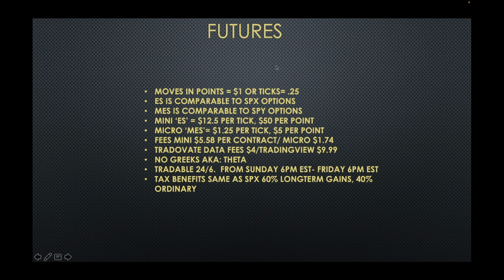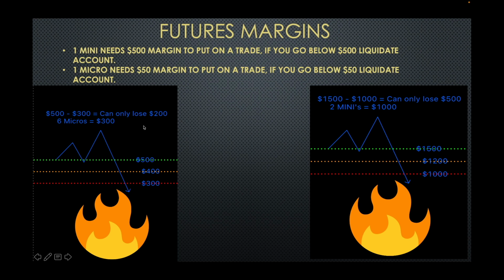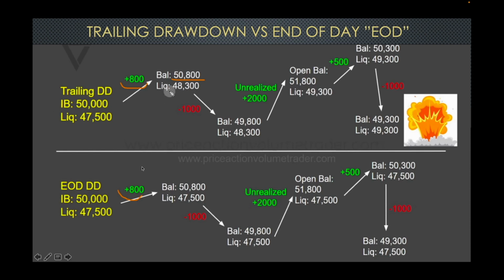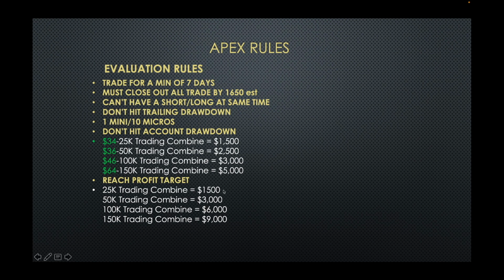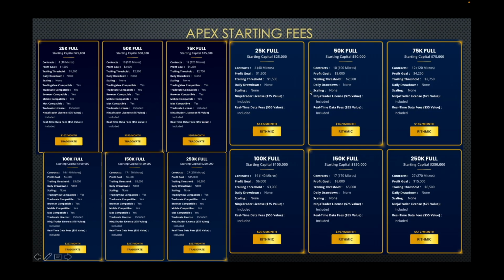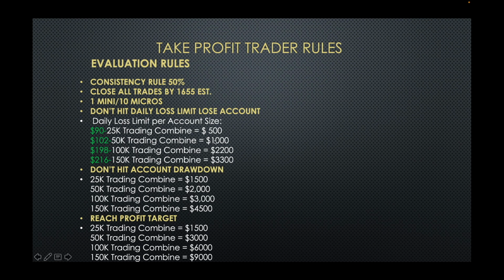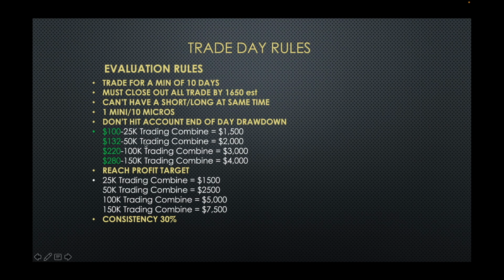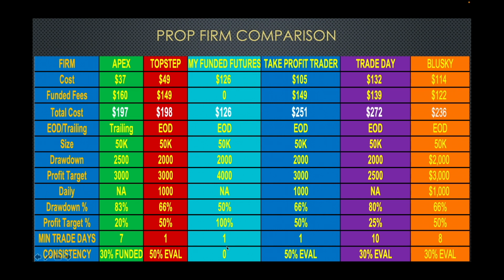Futures & Prop Firms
This video talks about Futures, and Different Prop Firms.  I go over 6 different prop firms, and which ones, I think are best.  This doesn't mean they are the best, just my opinion.  If you're interested in the prop firms, you can use my codes for the most recent discounts.